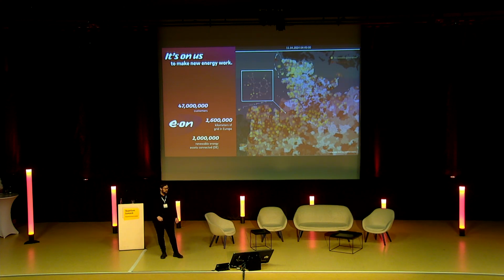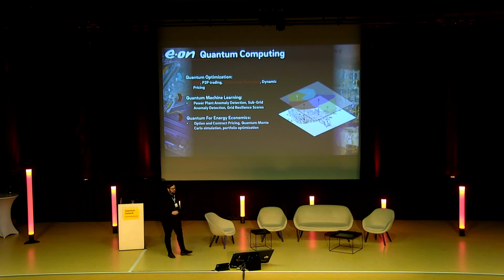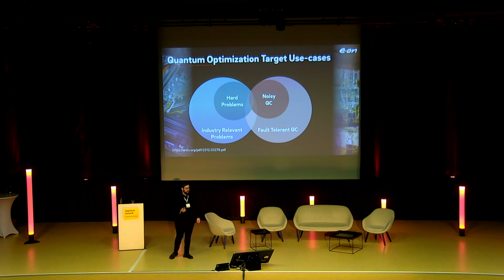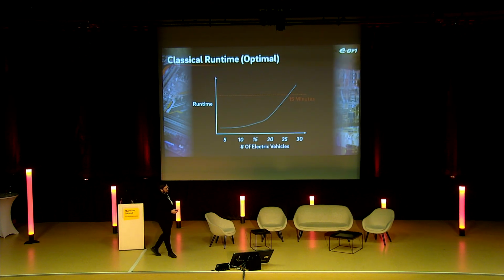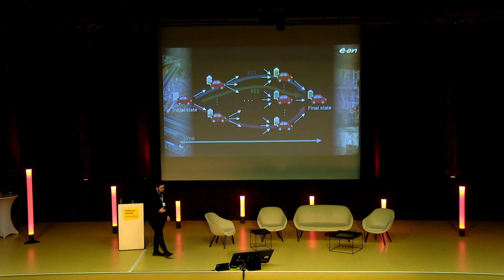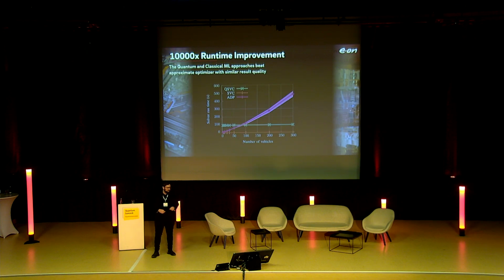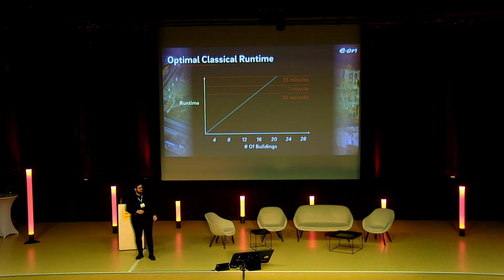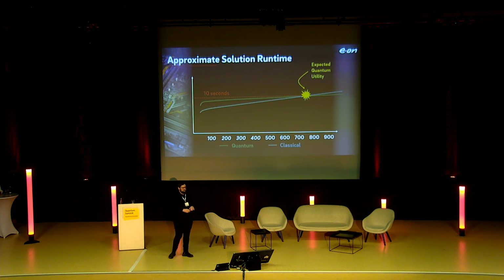Prospects for quantum utility in the energy sector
Corey O'Meara | Chief Quantum Scientist, E.ON Digital Technology GmbH

The energy sector is currently undergoing an unprecedented digital transformation. To enable the integration of locally generated renewable energies, more efficiently transfer and trade energy, and mitigate overall grid congestion, quantum computing may be the defining technology to solve some of the most pressing complex problems involved in these processes. In this talk, we provide a high level summary of prospective application areas in the energy sector which may demonstrate quantum utility.